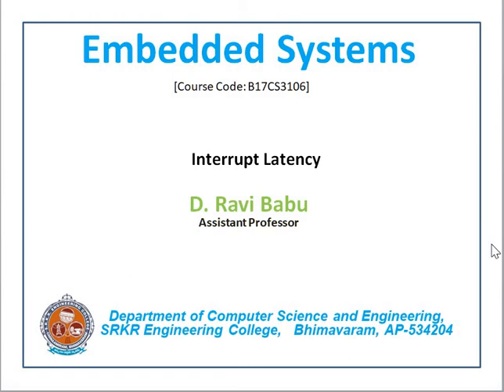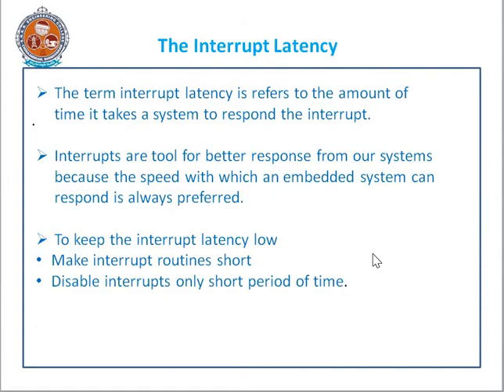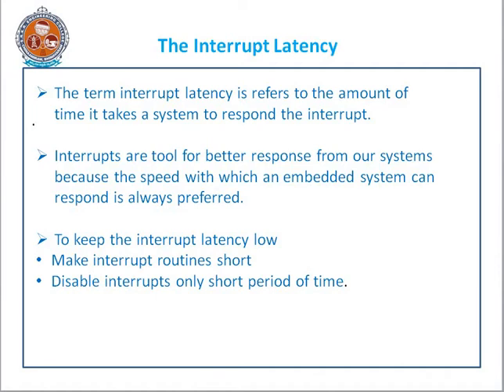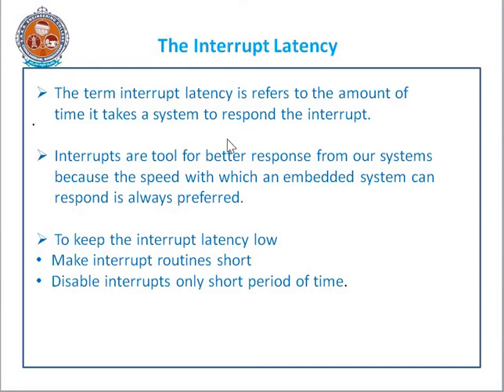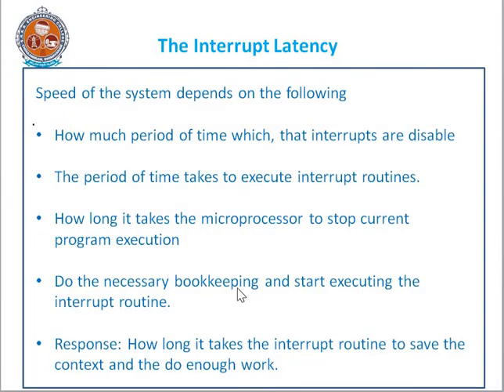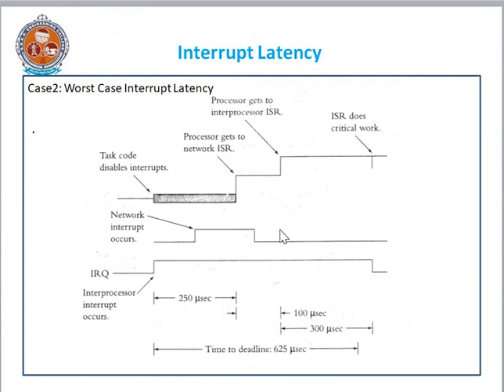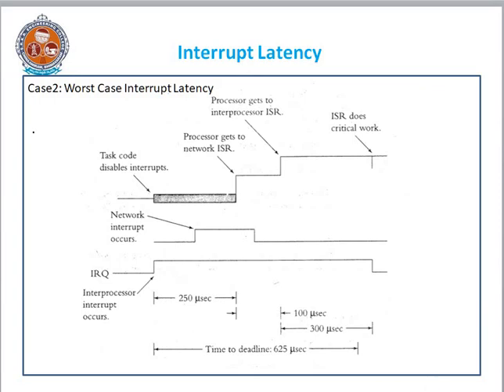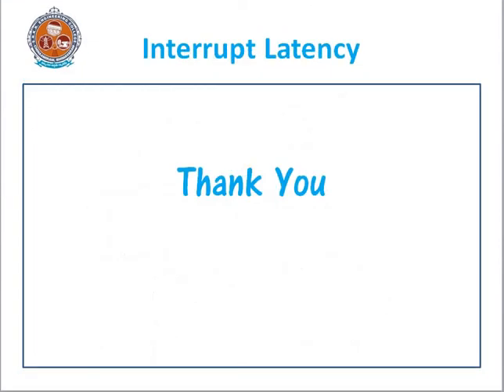of Embedded System Devices#Interrupt Latency#Lecture 10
CSE DEPT., SRKR Engineering college Video Lectures
Source:  Text BOOK: David. E. Simon, An Embedded software Primer, Pearson educaition.